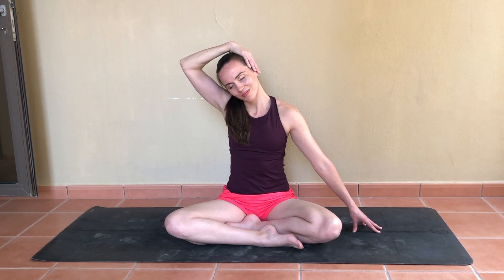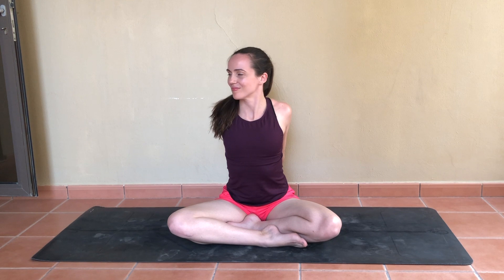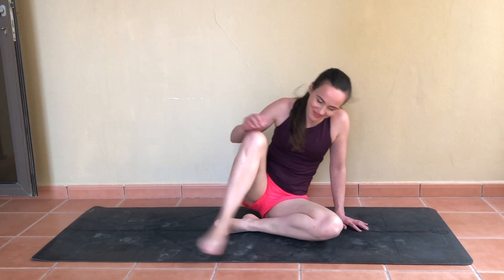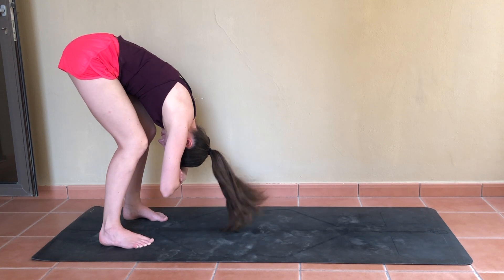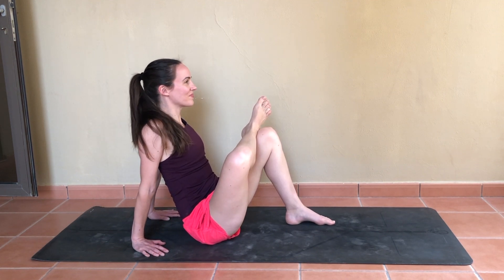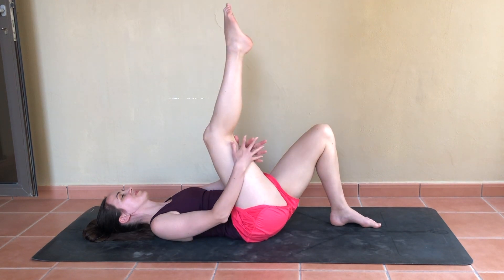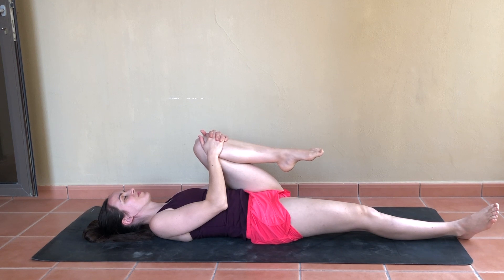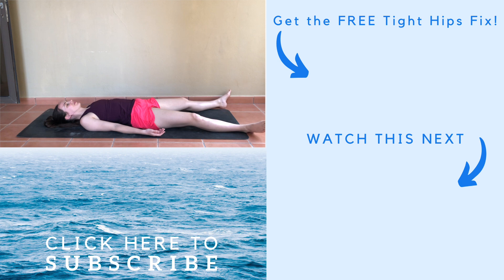Feel Good Yoga Flow - 10 min (Your body and mind will thank you!)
Try this feel good yoga flow to feel better in only 10 minutes! Your body and mind will thank you for it!
🌟 Got Tight Hips?

This feel good flow is a great yoga practice to come back to any time you want to shake off the cobwebs, get rid of aches and pains, or just put a smile on your face. Feel better, move better in just 10 minutes of yoga.

By donating you are helping me continue to create FREE content for you every week, and any amount is always welcome. Thank you so much for your support!

🍀 My CAMERA

Joëlle